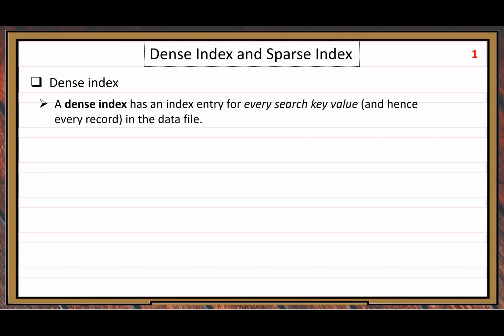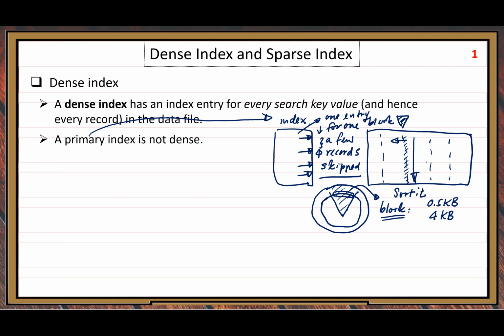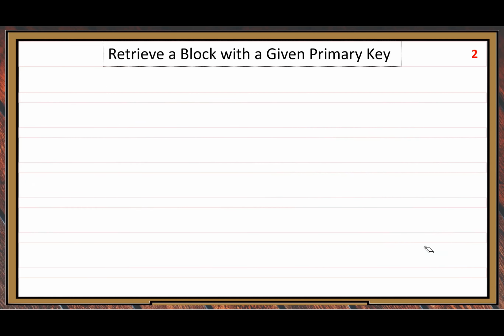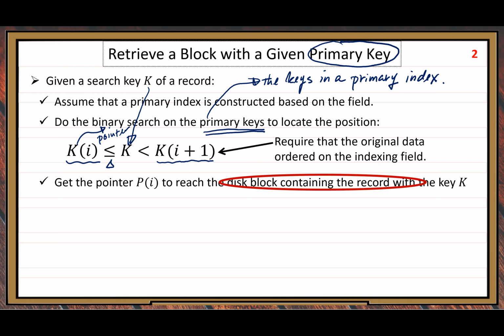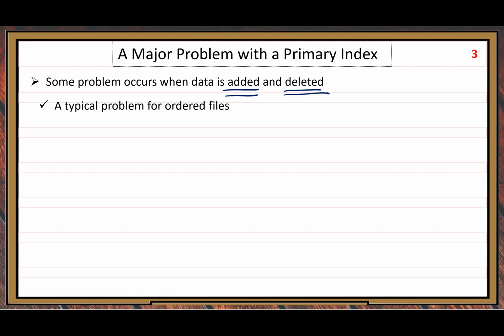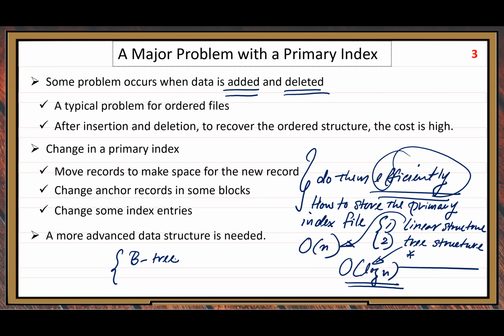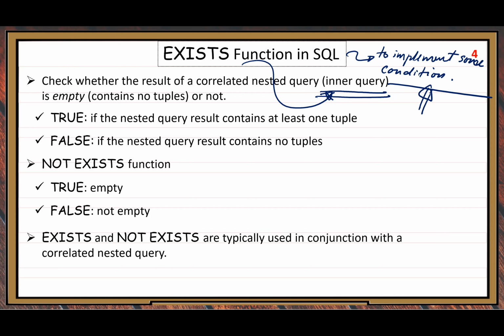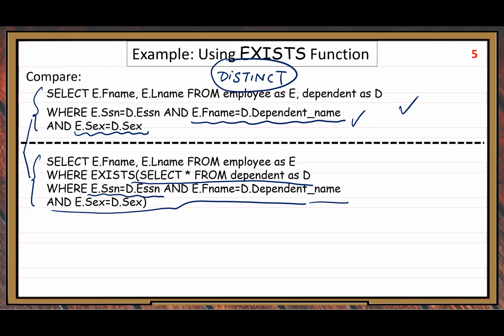CS4610SP23Module6BVid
This video is for teaching at UMSL:  CS4610,  Spring 2023,  Module 6  Part B.  More Indexing and Complex Queries